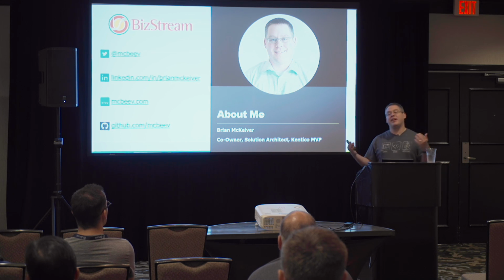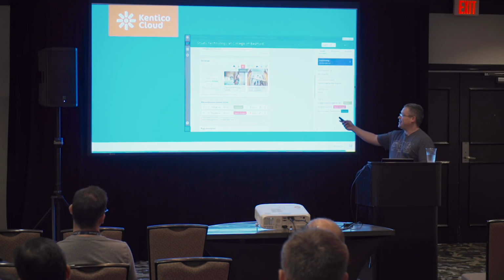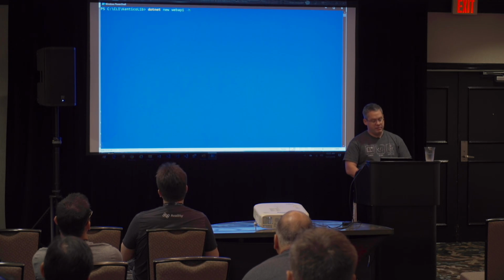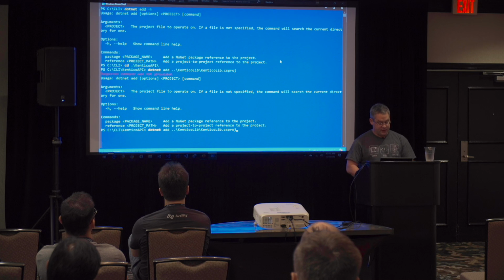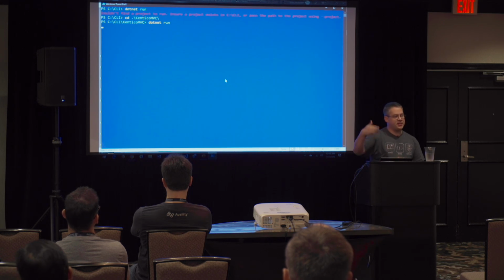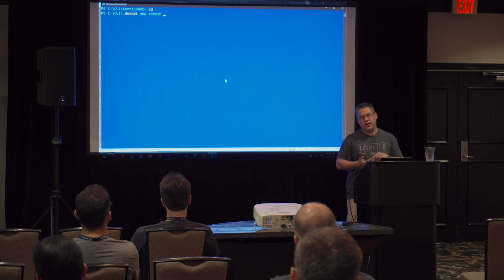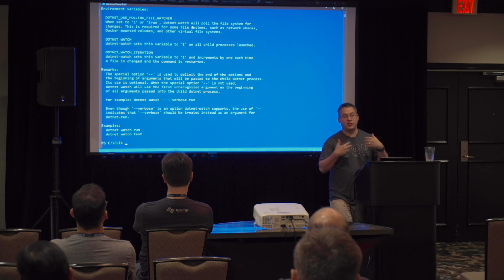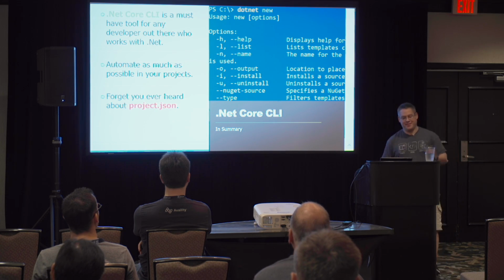Brian McKeiver - Let's Take a Tour of .NET Core: CLI